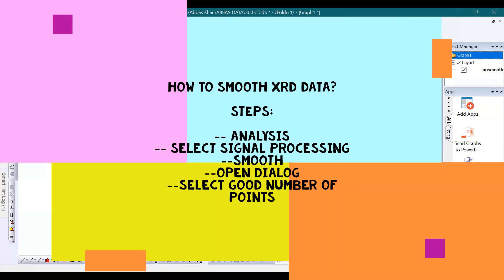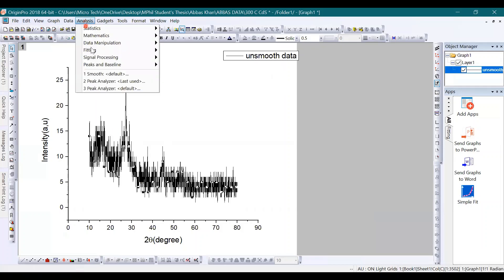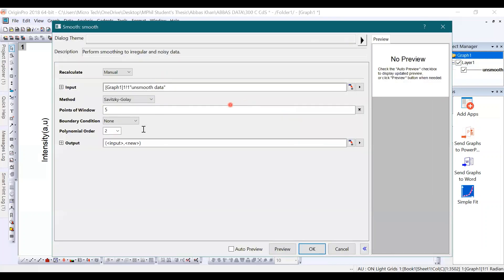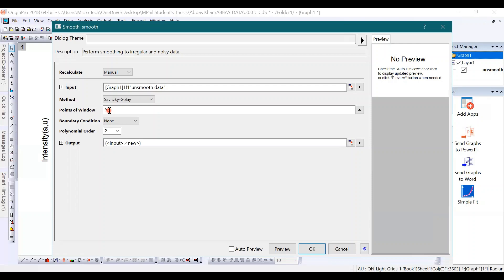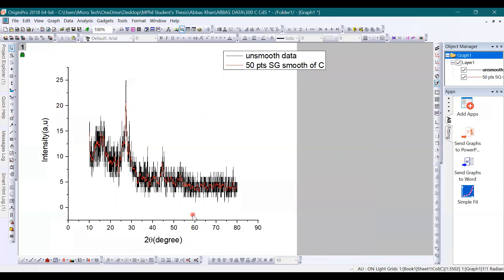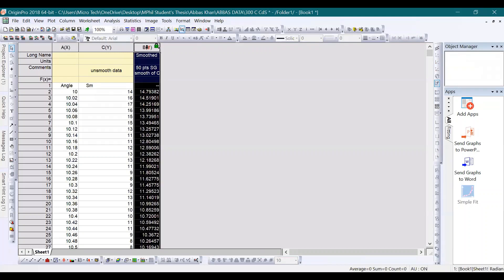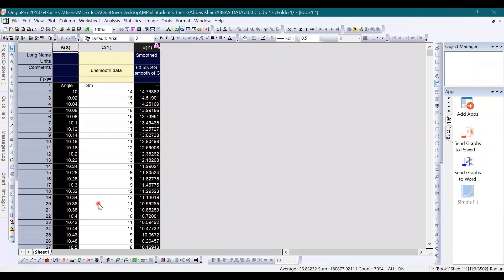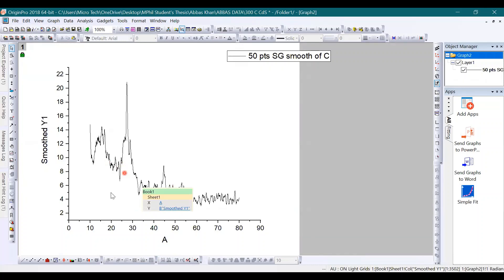How to smooth data (XRD) using OriginLab software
How to smooth XRD data?
To make your data more understandable, and attractive, you need to do smoothing of it.